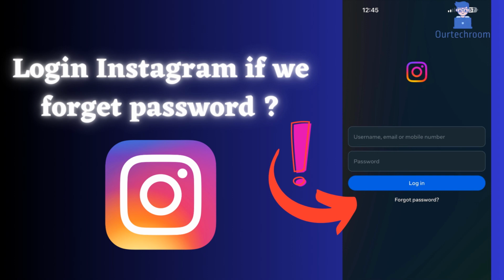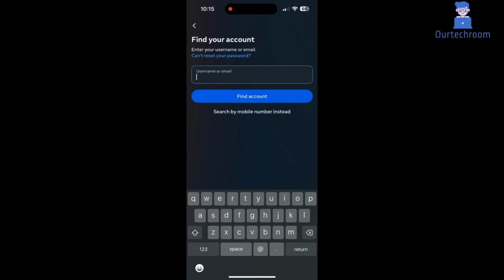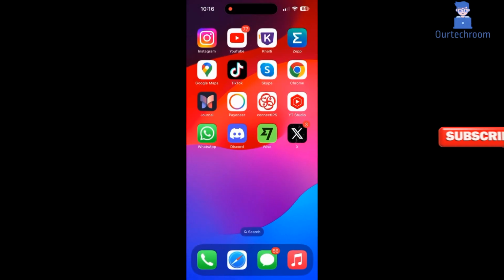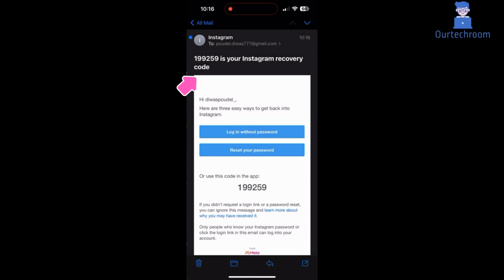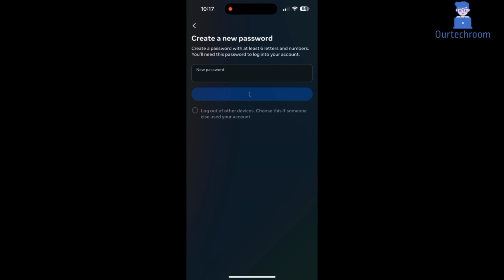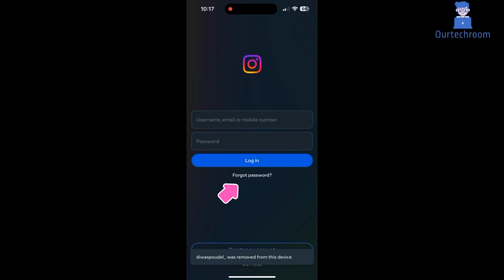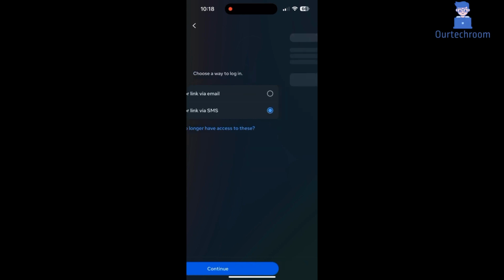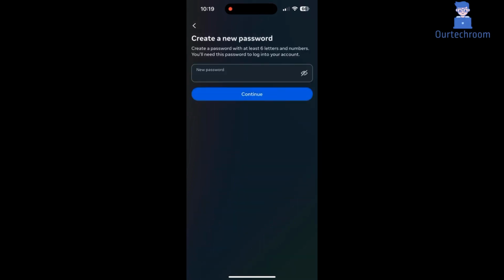(Easy Fix) Login Instagram if we forget password ?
Forgot your Instagram password and feeling locked out? 😟 No worries, we've got your back! In this tutorial, we'll guide you through the simple steps to regain access to your Instagram account even if you've forgotten your password.

👉 Timestamps:

00:00 - Introduction
00:11 - Using Email to get new password
01:46 - Using Phone Number to get new password